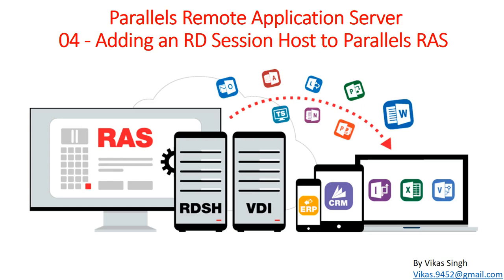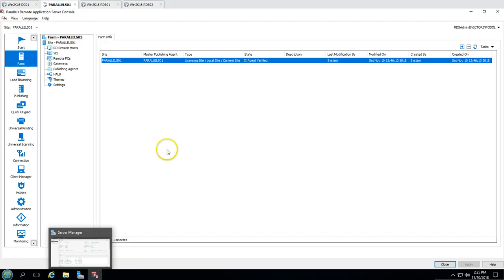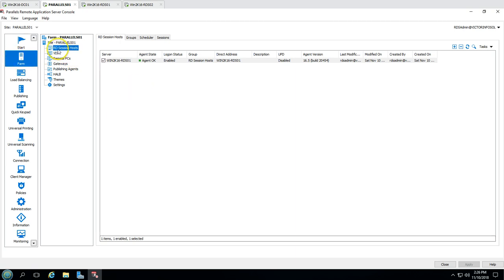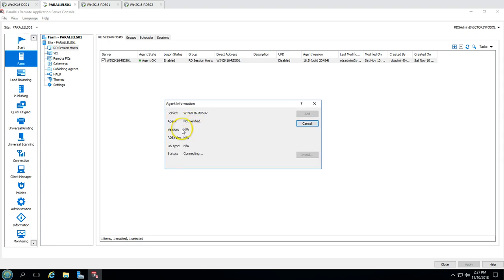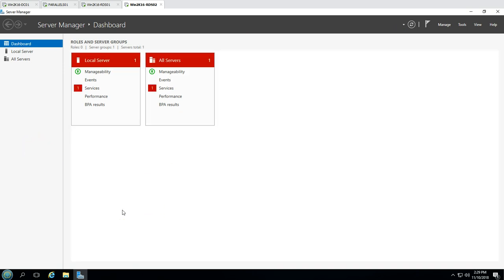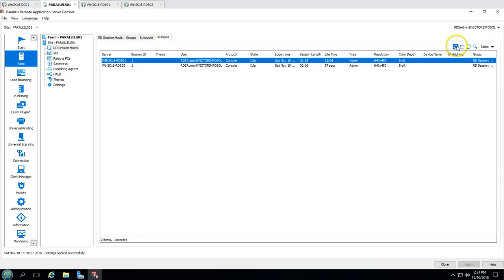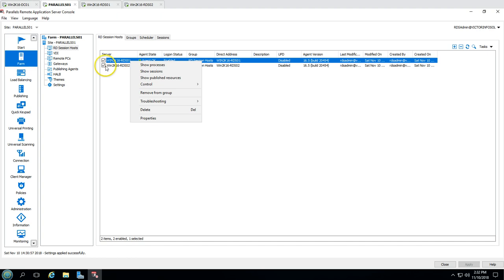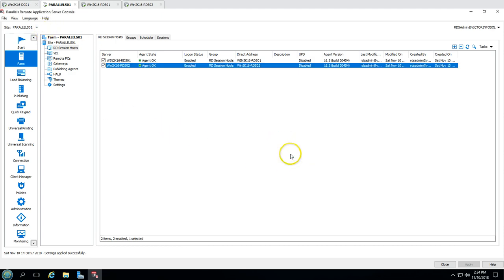Parallels Remote Application Server 04 - Adding an RD Session Host to Parallers RAS